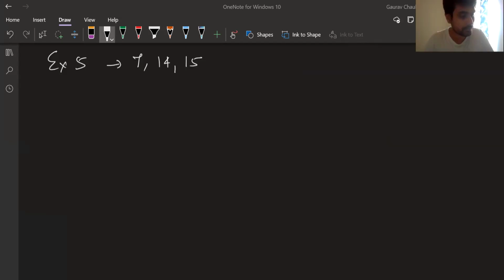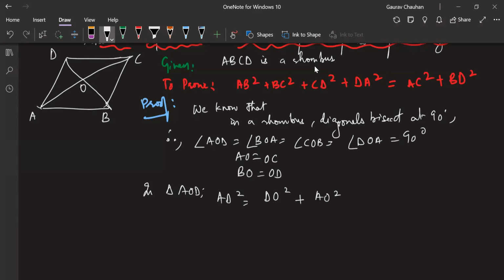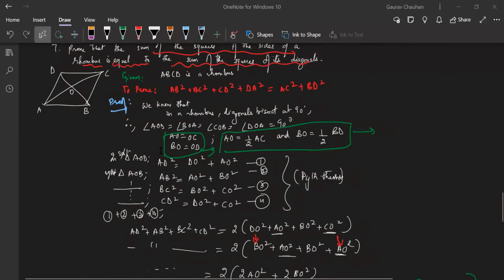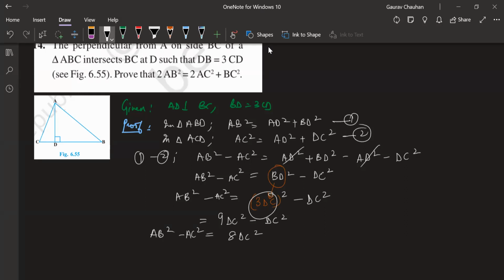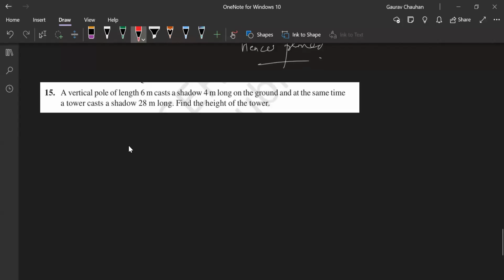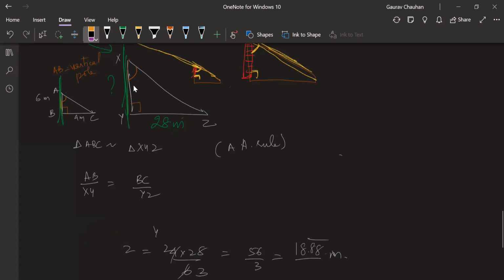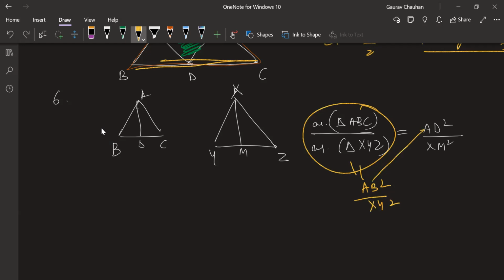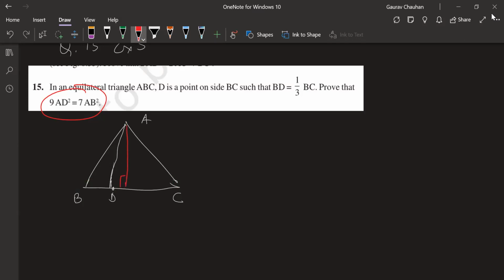Triangles - Miscellaneous Proofs and Questions from NCERT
Recording of class with Batch 1 on Sept 28, 2021